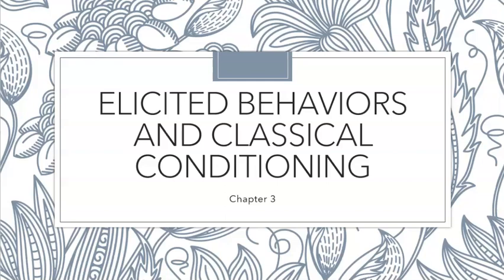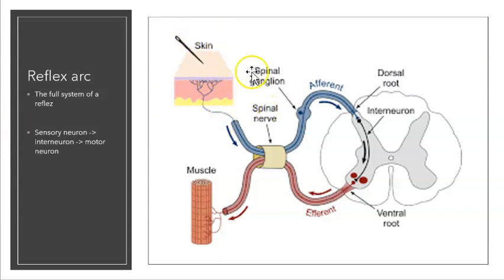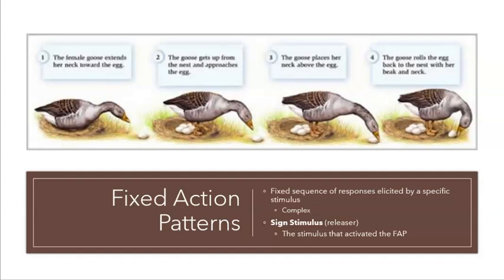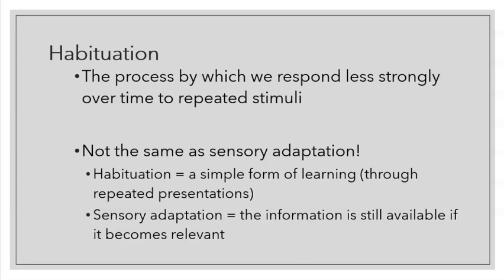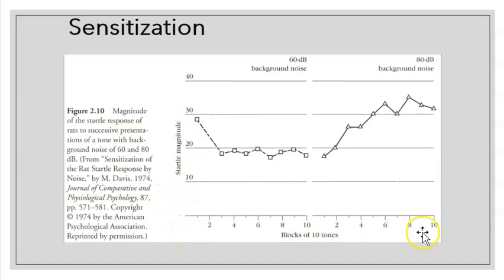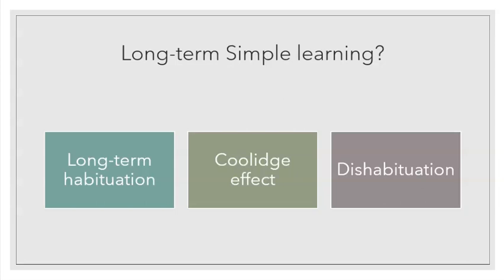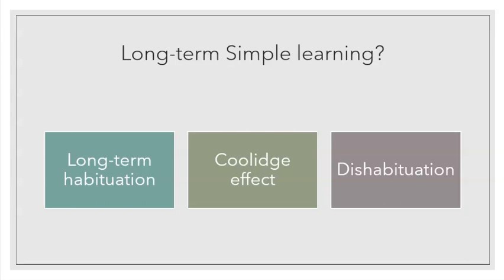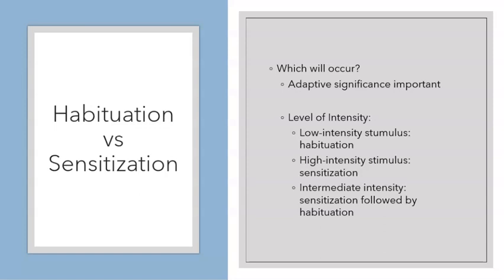Elicited Behaviors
Psych 281
MacEwan, Spring 2021